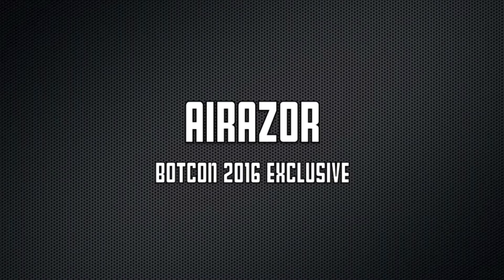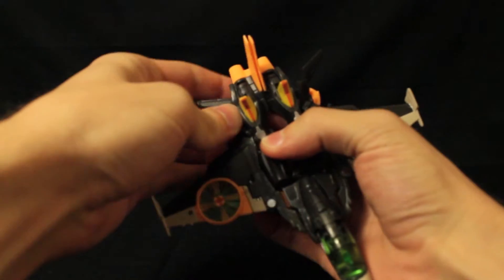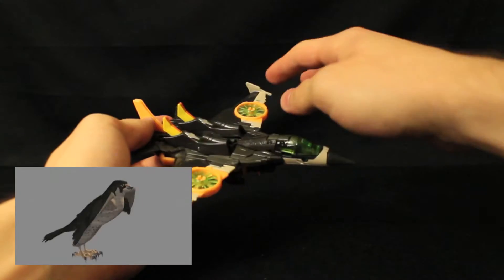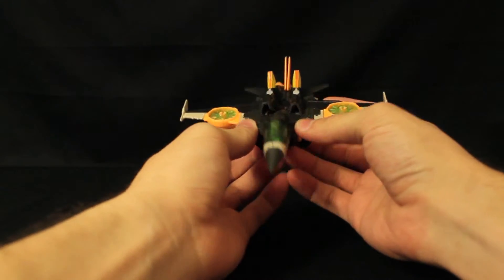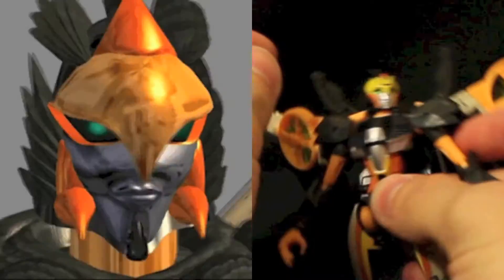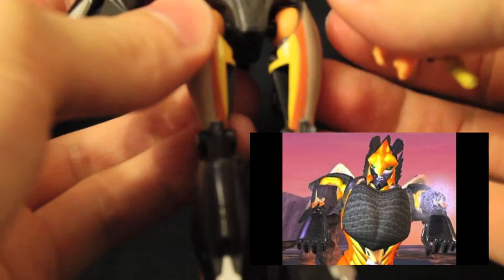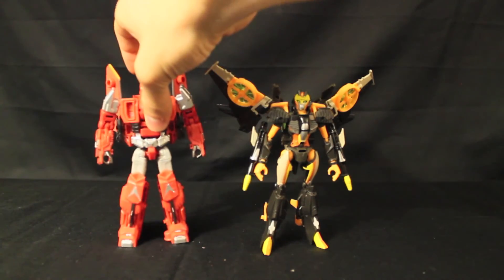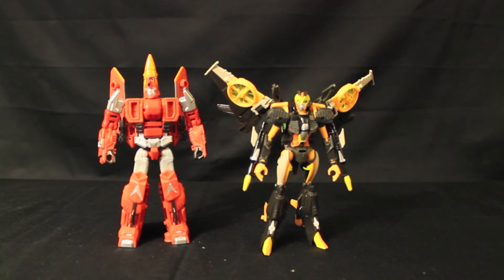Botcon 2016: Part 4 - Airazor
Miss Peregrine's home for Peculiar Protoforms has a new headmistress!

This was one whole night full of reviewing right from the Galt House hotel room, so I'll be releasing each part of this set as individual videos as I edit them.

Special thanks to the Club; whose years of dedication and love to the Transformers fandom will never be forgotten.

New Social Medias!

Camzilla51